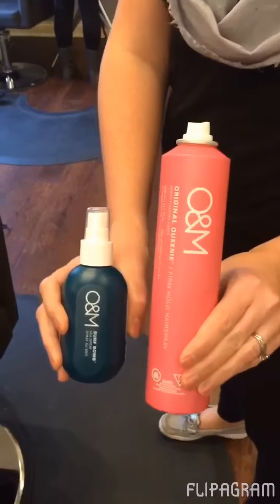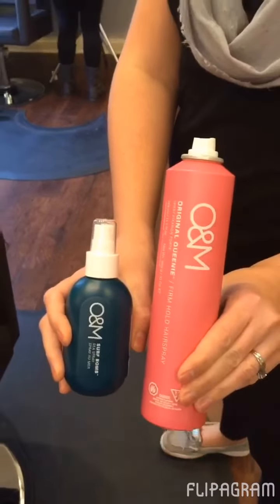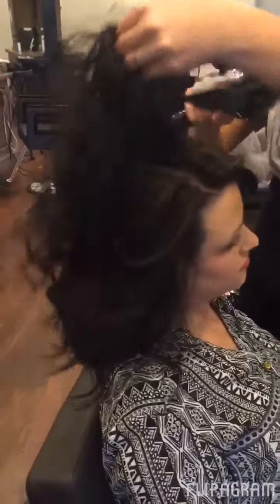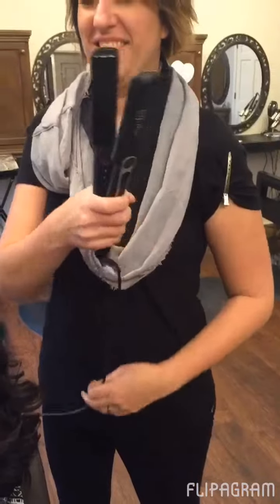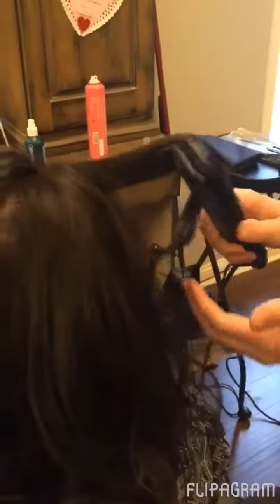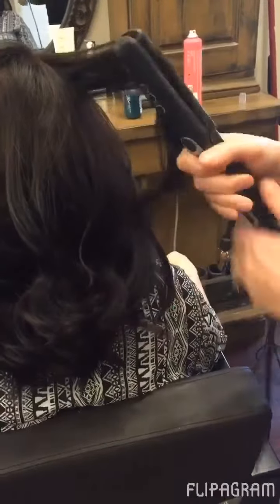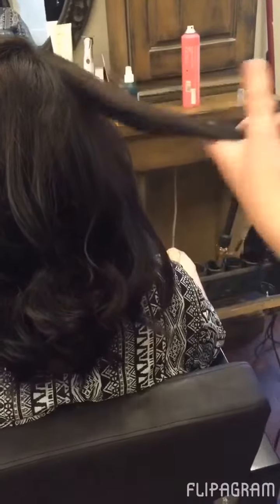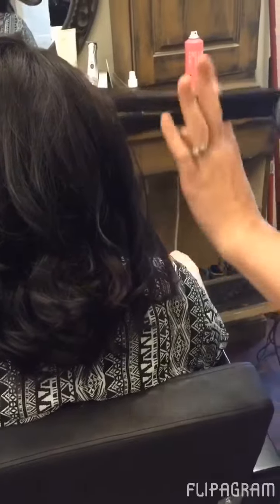February 11, 2016